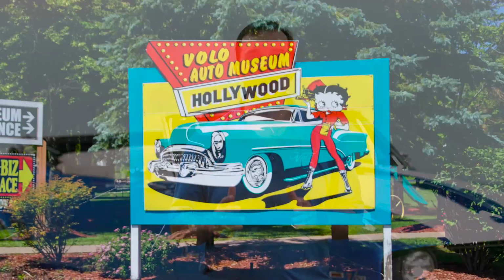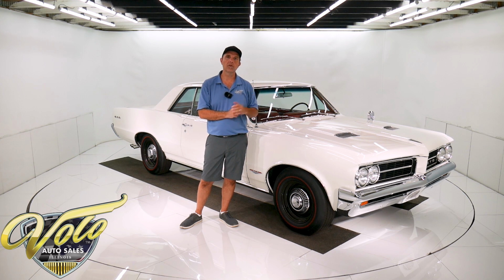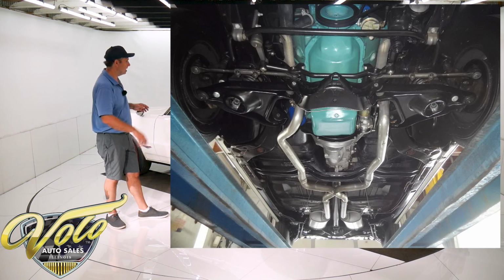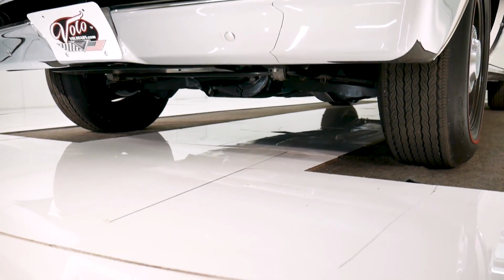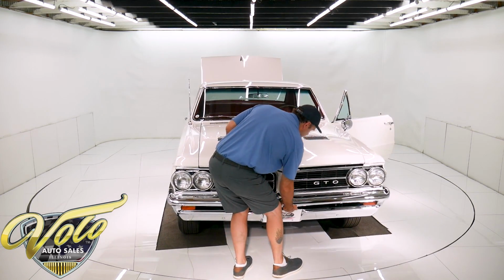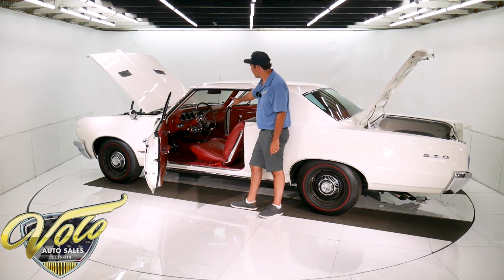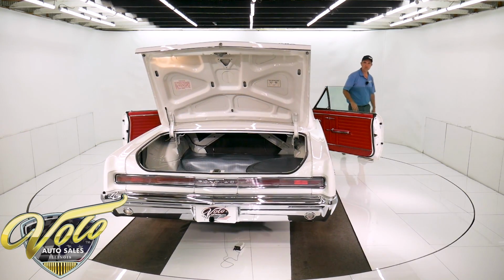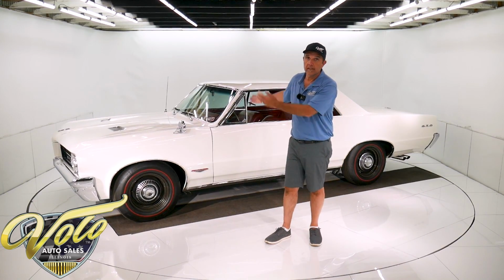1964 Pontiac GTO for sale at Volo Auto Museum (V19102)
Total high body off frame restoration. It even has it's own hardcover picture book of the restoration process. Documented by Pontiac Historical service and original protect-o-plate. Originally a California car then Texas.

EXTERIOR: Precision fit and finish bodywork. It is superior to when it was new, absolutely straight and all the gaps are square and flush. The fenders are NOS. The white paint is polished to a glass finish. Every piece of chrome and trim is restored or new, many NOS parts. The stainless trim is pristine. Has correct remote mirror and correct antenna. It has steel rims with poverty caps. The tires are reproduction of the bias only redlines but are actually radials. Jambs are detailed, glass is clear, weatherstrips and seals are new.

INTERIOR: Completely restored, the red contrast against the white is fantastic. Starting down on the floor it has bright red carpet and seat belts, a pristine 4- speed and reproduction floor mats. The seats have been reupholstered. All new door panels, armrests, handles and cranks. Overhead the headliner is tight as a drum, has the deluxe dome light with the map light. Also new visors and a day- night mirror. In front of me is a 4 spoke deluxe wood grain wheel, optional padded dash and a factory tachometer. It is all completely restored to pristine condition. Below the dash is a neatly installed gauge cluster and an FM converter.

ENGINE COMPARTMENT: Highly detailed to factory condition. Correct, completely rebuilt 389 tri-power motor is neatly painted the proper turquoise color. It has a correct tri-power setup that was restored by an expert. Rechromed valve covers. It even has correct hoses, clamps and a reproduction Delco battery with spring clamp cables. It features power steering and power brakes with an upgraded dual reservoir master. It also has the under hood lamp. Everything is painted and restored to look like new.